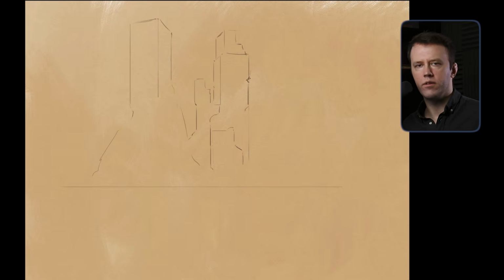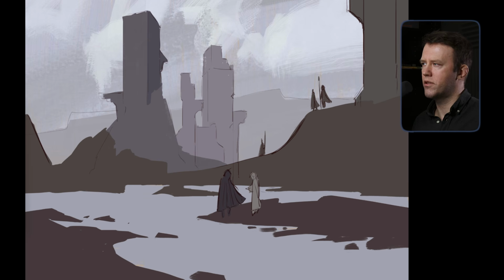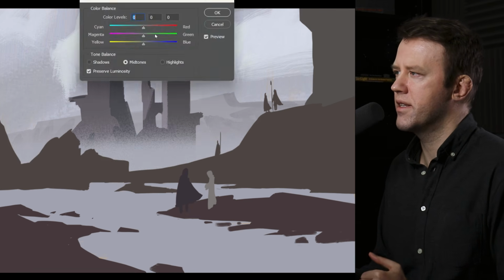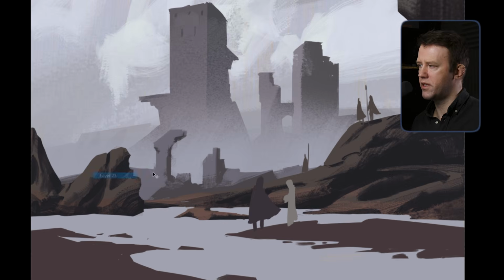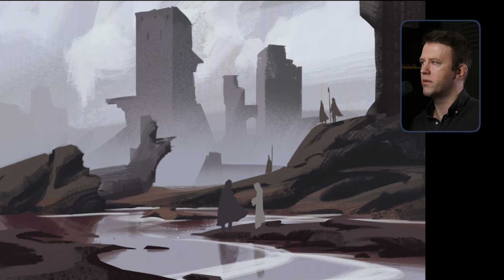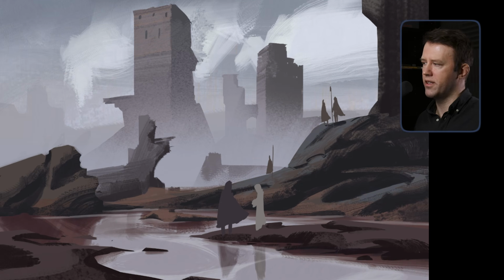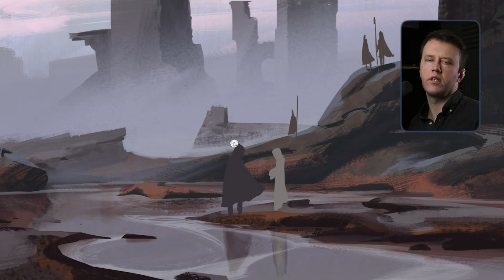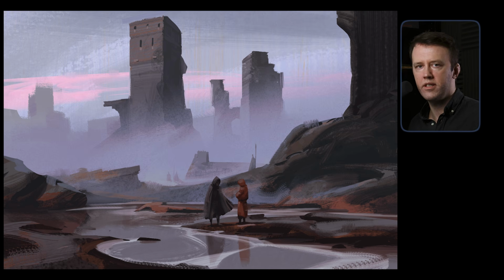How to Paint Atmospheric Landscapes Step-By-Step (Concept Art Tutorial)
In this video, I go through the process of painting a quick concept from scratch. The whole painting process was roughly two hours.

Digital Painting Mastery! 30%OFF Launch Promo